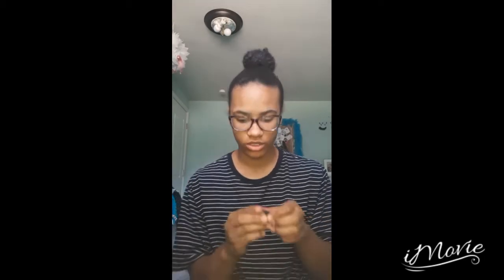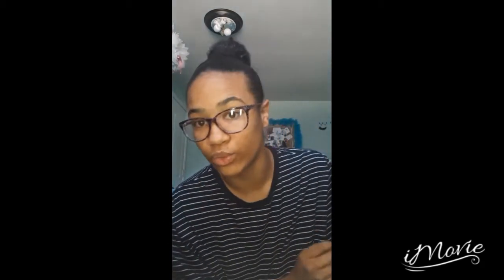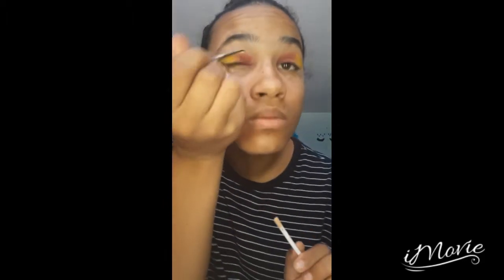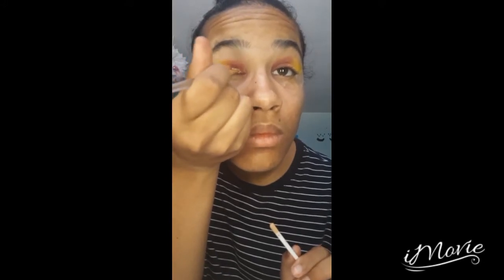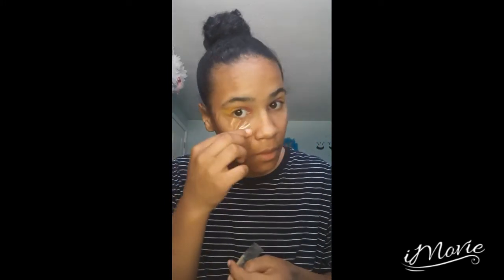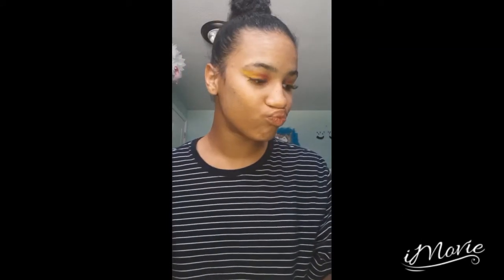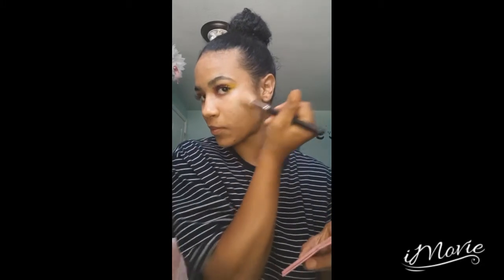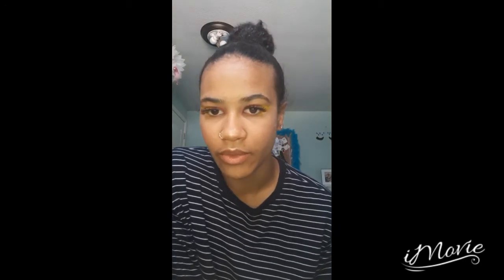Attempting this make-up look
HEY 💕TAY FAM💕 I know I haven't uploaded in a while but I hope you like this make up video share it around and make fun of me all u want my next video will most likely be a vlog about what happened while in bear lake and everything like that so be ready for that anyway Hope you enjoyed my makeup video and my next video after the vlog will probably be about my first week of school outfits or my first day if school hacks anyway no Post Notification Shout Out sorry anyway follow me at